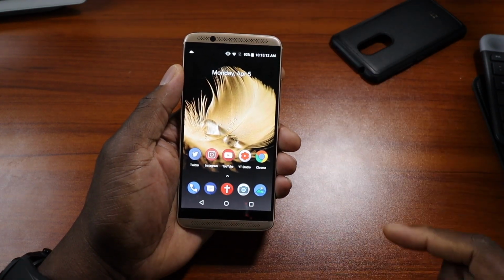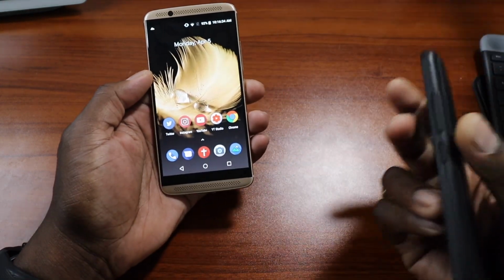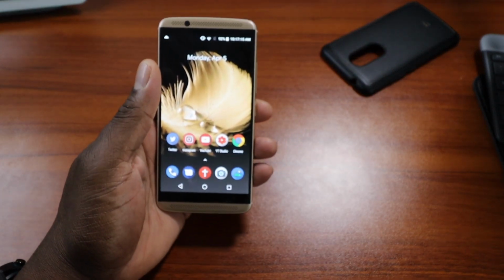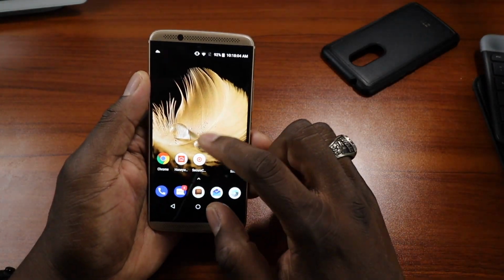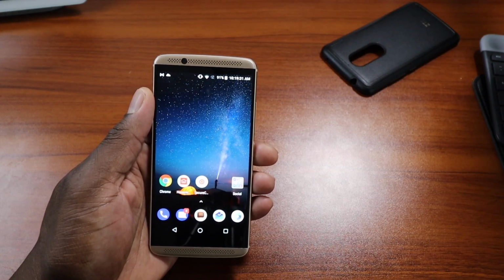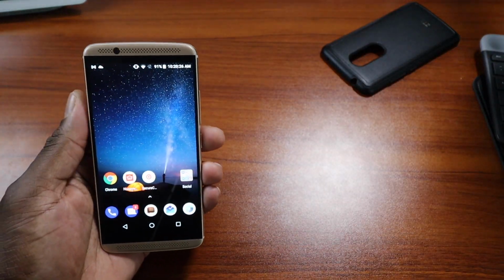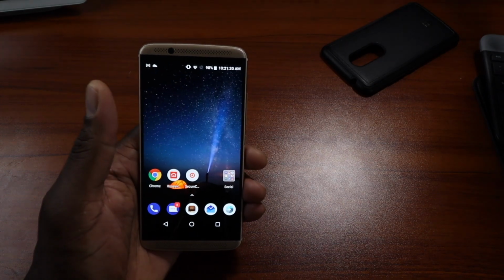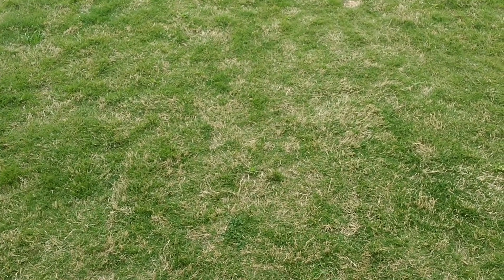ZTE AXON 7 | THE 5 YEARS OF OWNERSHIP REVIEW